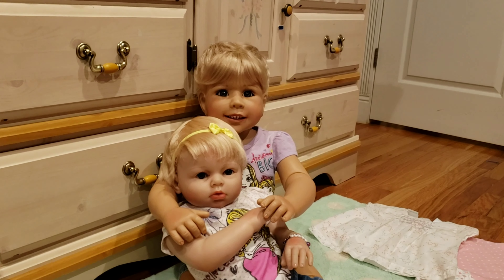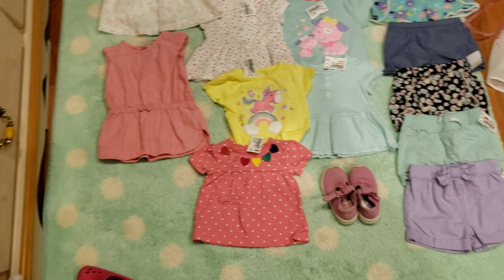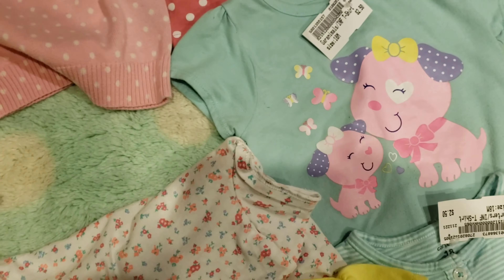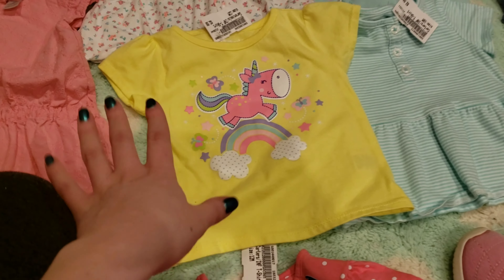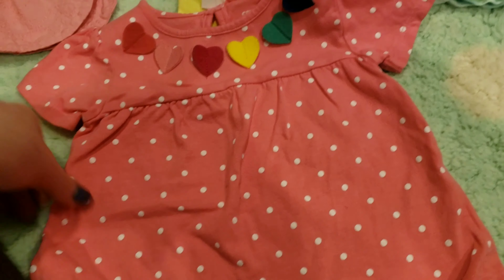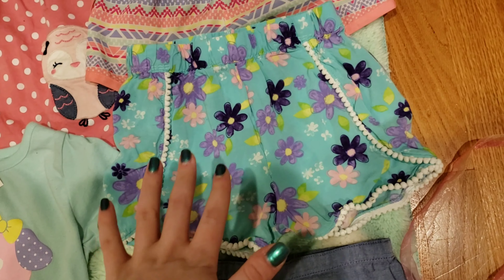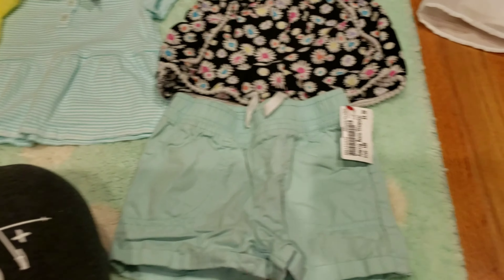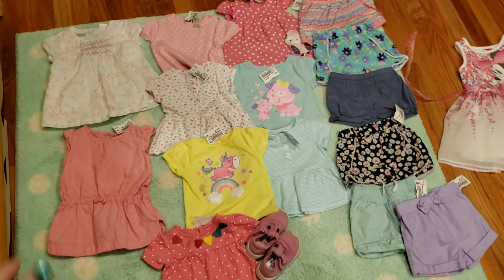Haul for my reborns!||Bunnies Nursery